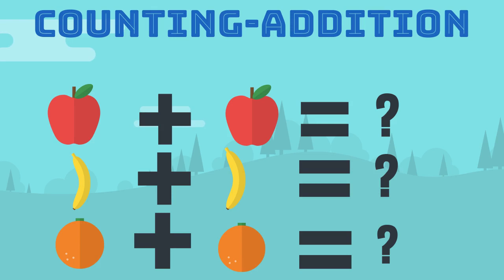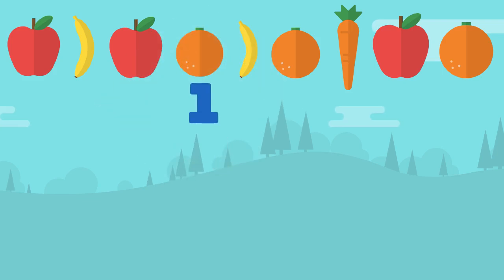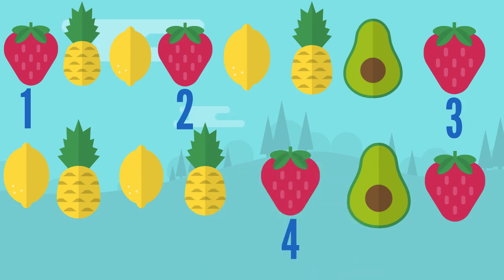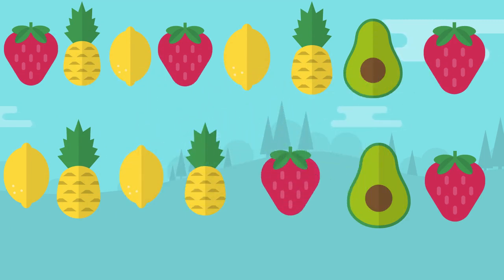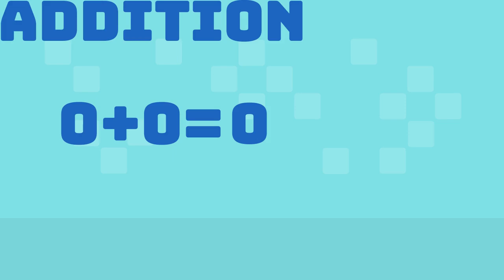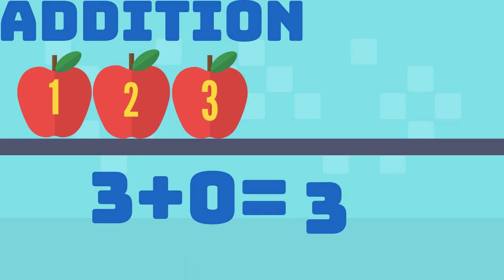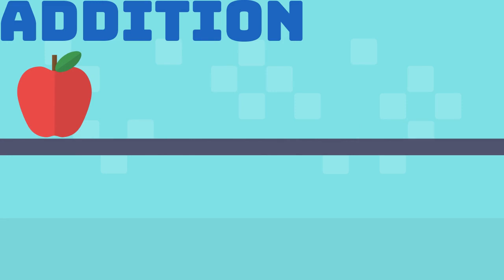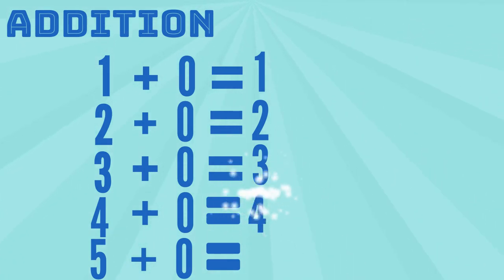Addition for kids - Addition By Regrouping - Mathematics For Kids - ST Special Kids Super TV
ST Special Kids Super TV
We teach
easy math tricks with answer,easy math tricks for fast calculation,
math magic tricks to amaze your friends,easy technique to learn addition,
easy math tricks with answer,
easy math tricks for kids,
Educational video for kids to practice math and learn how to subtract with Dino the dinosaur. Kids will learn how to use the plus sign in addition and how to do horizonal and vertical additions. There is a number of exercises for kids to practice additions.
This is a video compilation, part of a collection of Math videos for kids to learn basic concepts and spark their interest in the subject. Recommended for preschool teaching.

how to teach addition,
math tricks bright side,
Maths - Addition and Subtraction teach,
maths for grade 1,
teach addition to kids,
this addition trick now